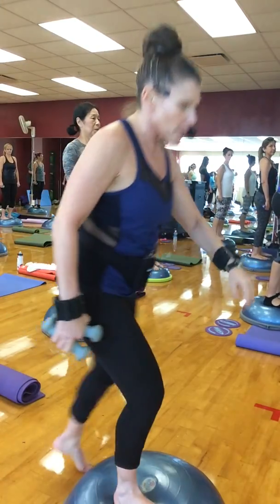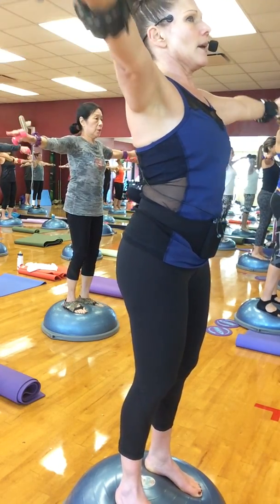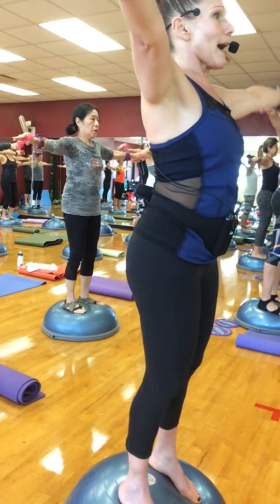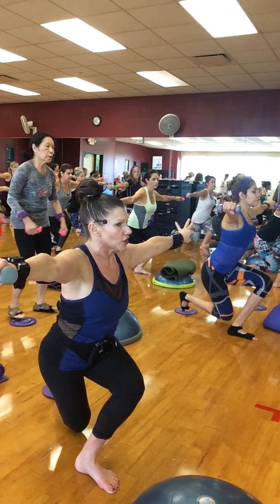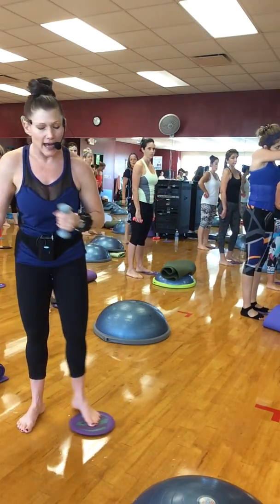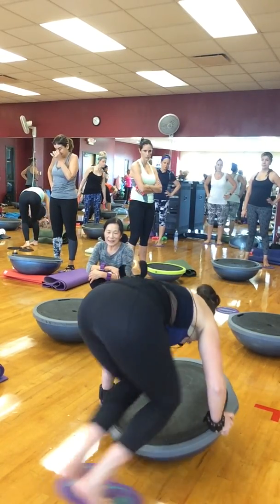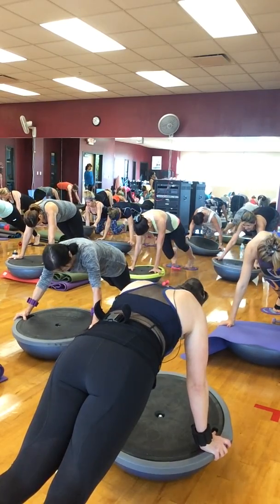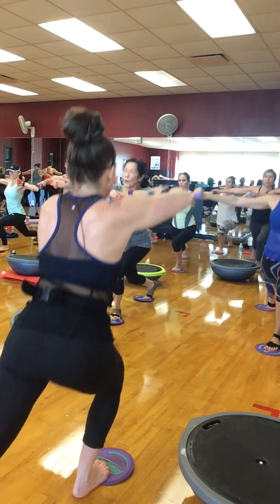Pilates with Props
Pilates with Props part 1 from Monday January 30